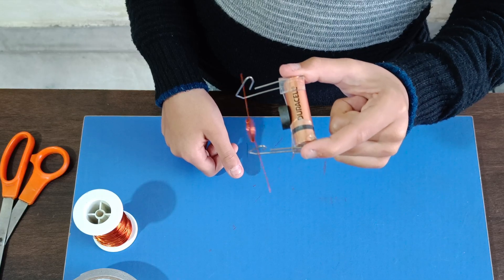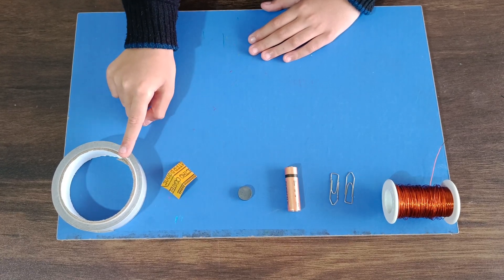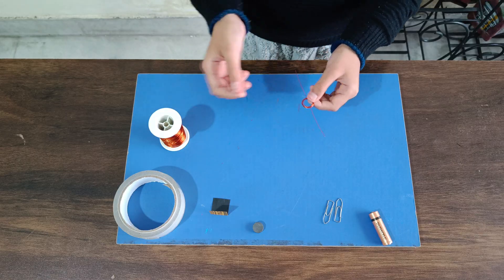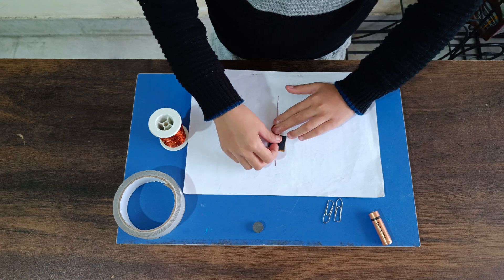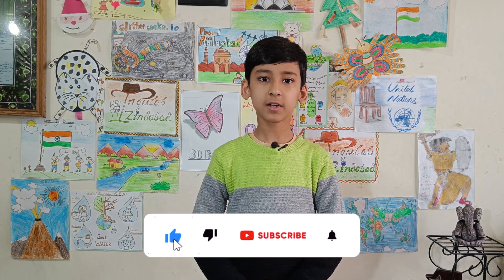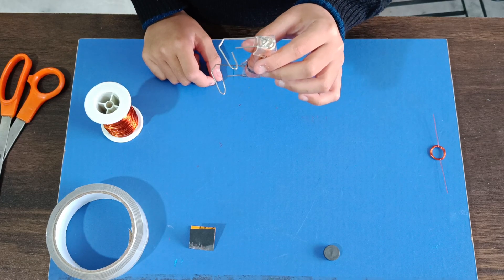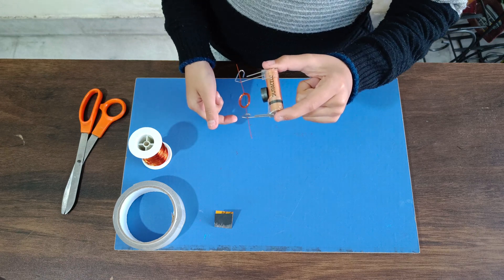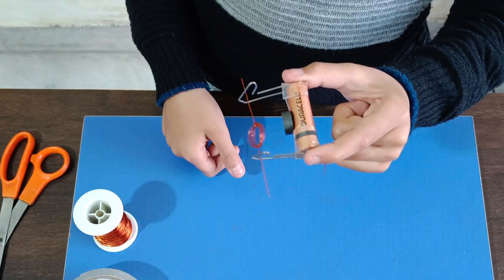Is it world's simplest electric motor || Science Trick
Make Simple Electric Motor | Simple Experiment for Students | science trick
Is it world's simplest electric motor?